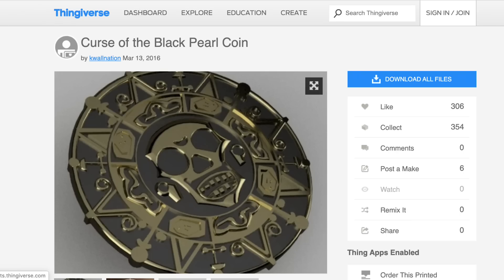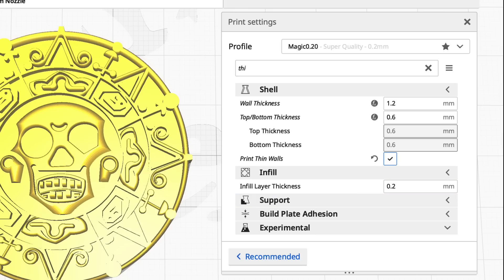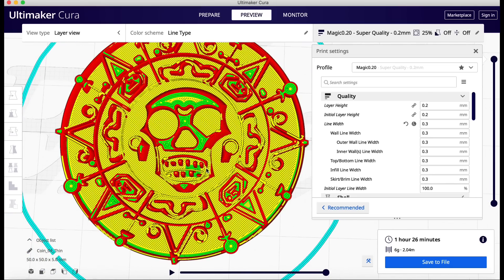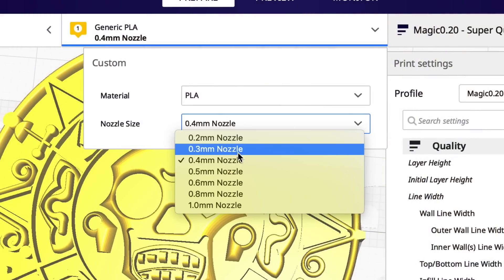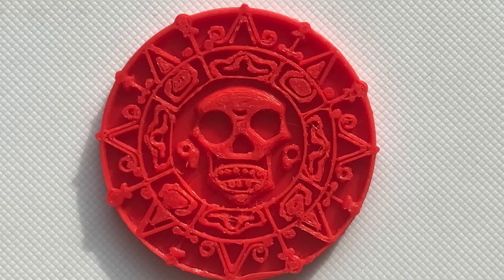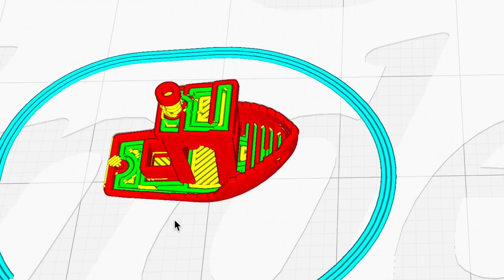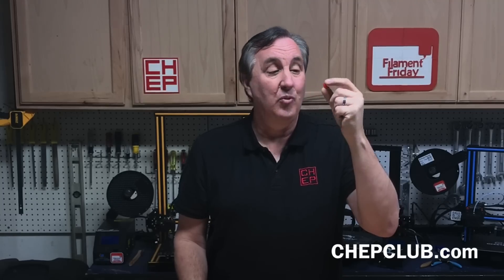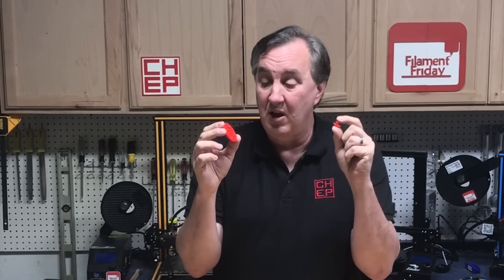Quick and Easy Tiny Prints with 0.4 Nozzle on Creality Ender 3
Chuck shows you a setting in Cura Slicer to help produce Tiny Prints with 0.4 Nozzle on Creality Ender 3. This doesn't produce the best miniatures but they are amazingly good for a 0.4 nozzle. In fact, he tries smaller nozzles and doesn't improve the prints very much. Sometimes you only need tiny detail, not excellent detail and this setting in Cura he shows you, may be the answer to quick and easy tiny prints with a 0.4 nozzle.

Nozzle Removal Tool:
1/4'' Socket

Filament Friday Filament:

X-Axis Tensioner
Y-Axis Tensioner

PTFE, Couplings and Cutting Tool:

CR-10 V2
From
CR-10:

Filament Friday Sticker:
Send Self Addressed Stamped Envelope to:
Electronic Products

Chuck's Arduino Book: